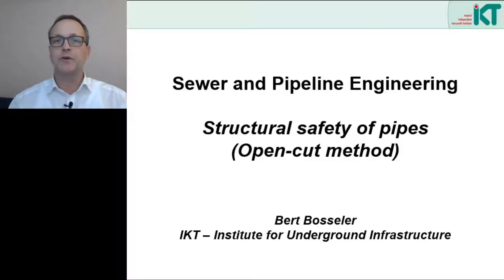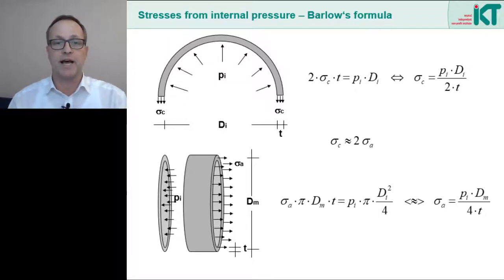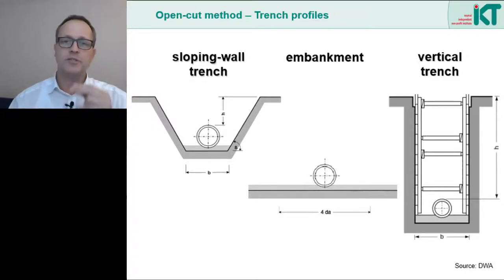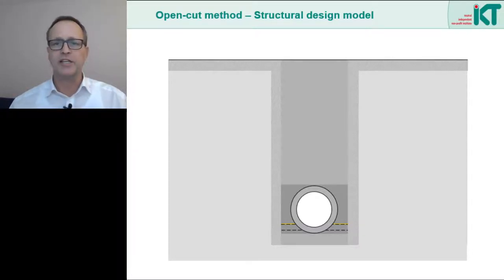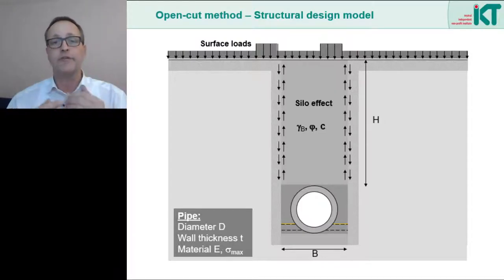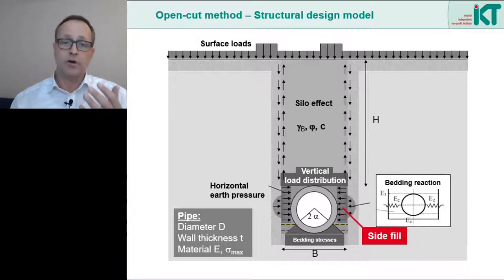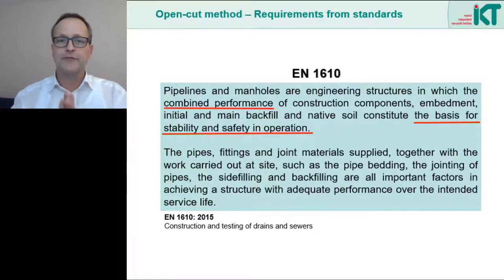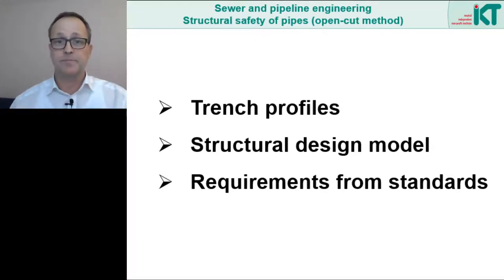SPE 003 Lectures on Sewer and Pipeline Engineering - Structural safety of pipes (Open-cut method)